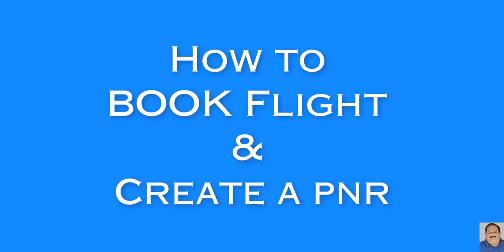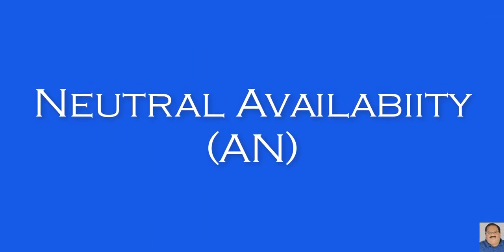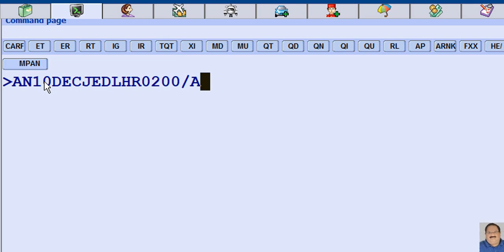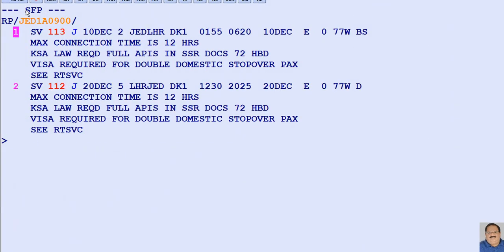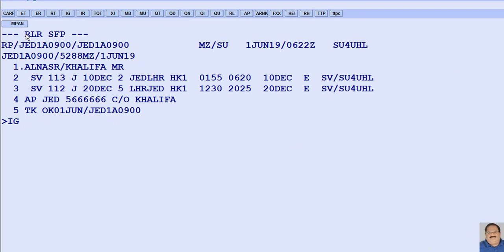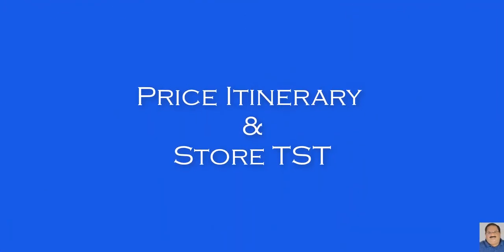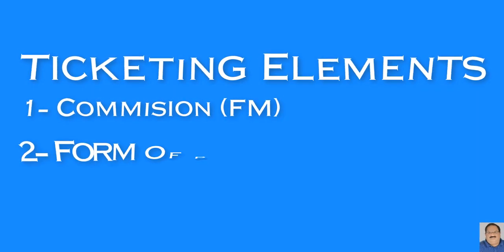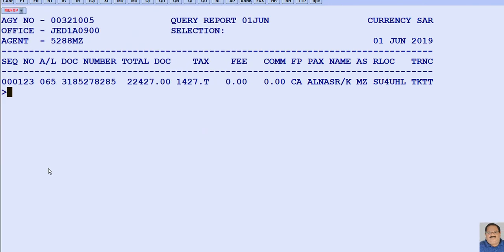Amadeus Ticket Masterclass: Book, Price & Issue Tickets Like a Pro!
Learn the end-to-end workflow to book flights, price PNRs, and issue tickets WITHOUT errors – including critical TTP, TAW, and ETK commands!

✨ Step-by-Step Process:
✈️ BOOKING PHASE
Flight search shortcuts (AN NYC LON)
Sell segments with SS command
Add passengers/contacts (NM/AP)

💰 PRICING PHASE
FQP (Passive Pricing) vs FXP (Auto-Pricing)
TST creation & validation

🖨️ TICKETING PHASE
TTP: Ticket and print command
TRDC: Ticket void/reissue workflow
TWD: Electronic ticket display
Avoid void PNRs (Critical pre-ticketing checks!)

👍 LIKE if this saved your commission! 💬 Comment your biggest ticketing challenge!